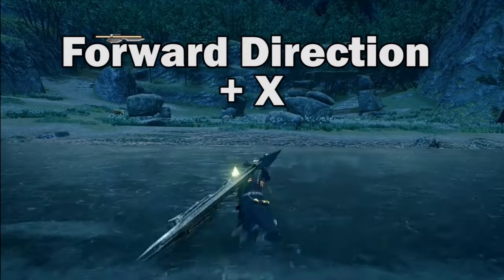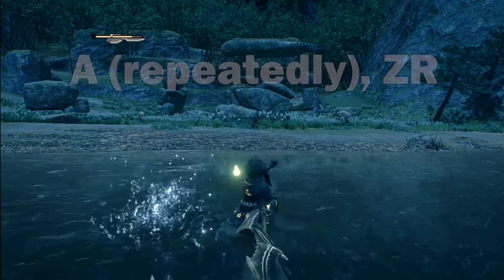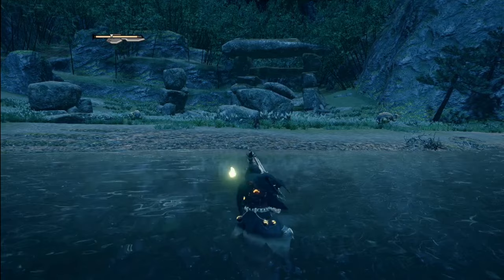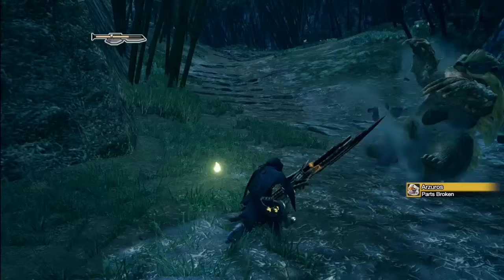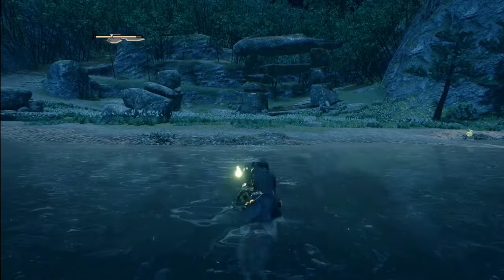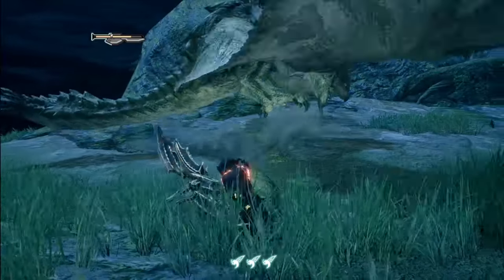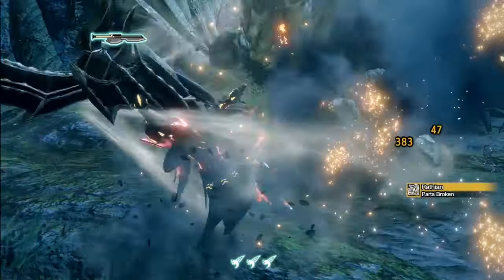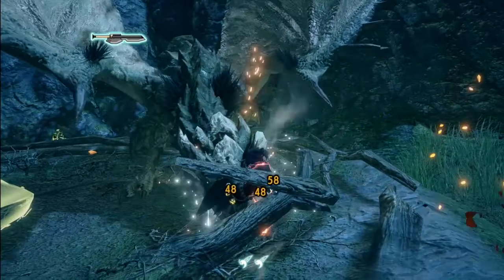5 Minute Switch Axe Guide | Monster Hunter Rise | No Nonsense Weapon Guide Series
So there's a lot of weapon guides out there... some can go for up to an hour... some even more. Upon reflection I thought this might be daunting or off-putting to new players, or players that may be considering trying a new weapon. So I decided to create really quick, bare bones demonstrations of weapons just to get people started. Hopefully it encourages people to try new weapons and new ways of playing in this incredible game.

Time stamps
00:01 Intro/Recommendations
00:57 Axe Mode
01:26 Morphing
01:40 Sword Mode
02:55 Wirebug attacks
03:26 Demonstration